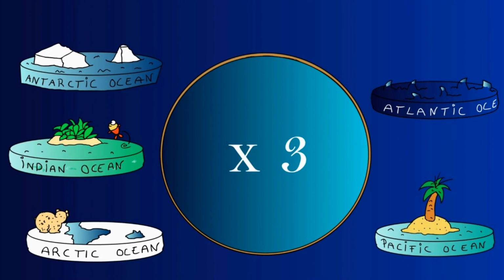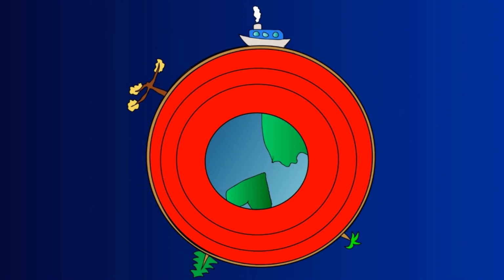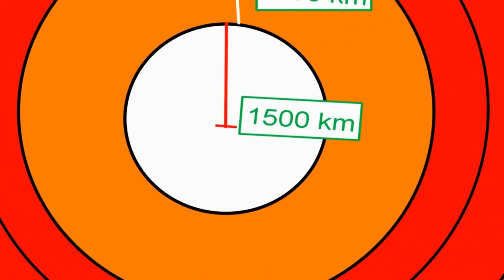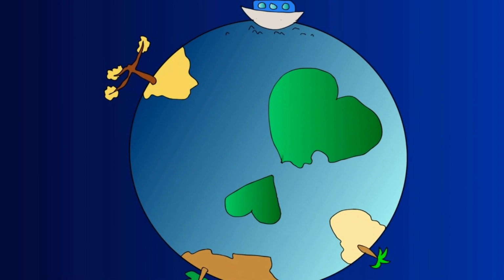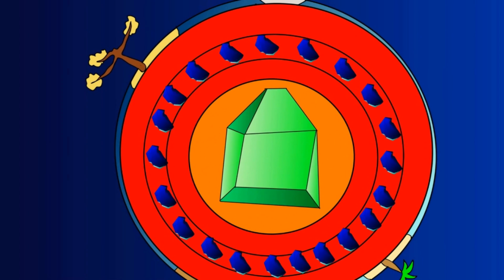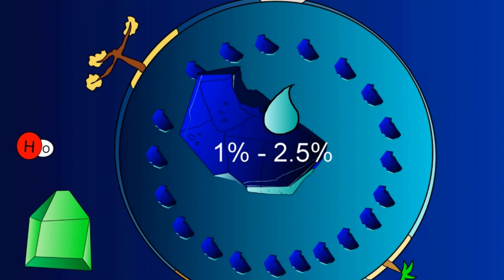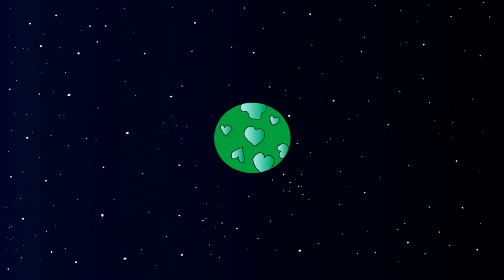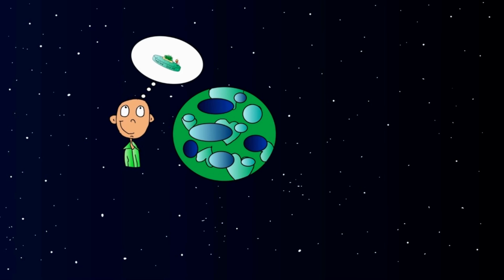Secret Underground Oceans?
Learn about the structure of the earth's layers (the crust, the mantle, the outer core, and the inner core). Find out more about the minerals olivine and ringwoodite, and how the earth's oceans were formed.

Maria Sahines made the animation. :)